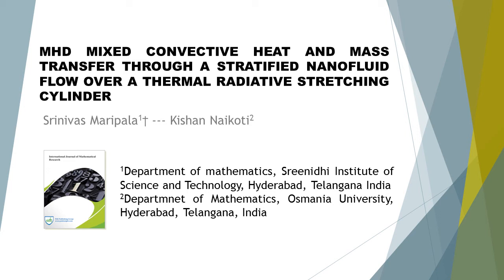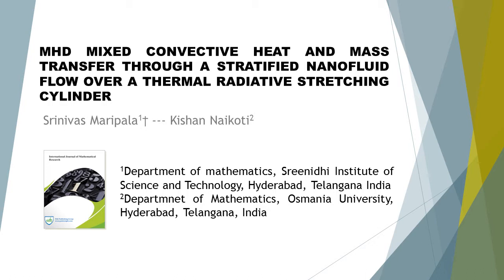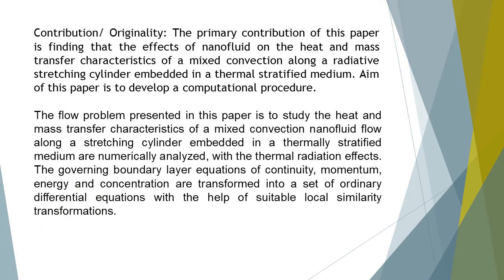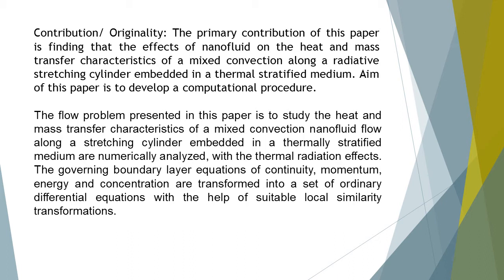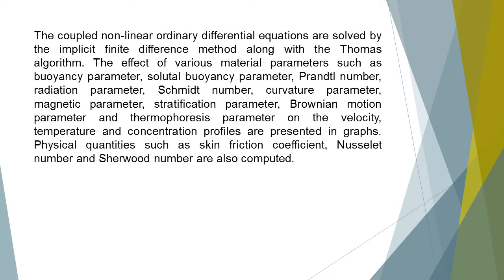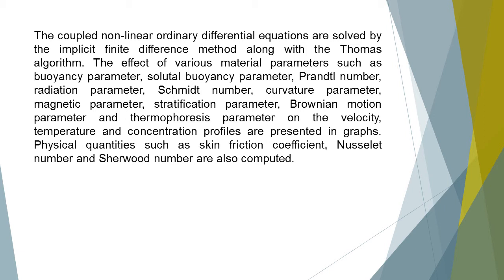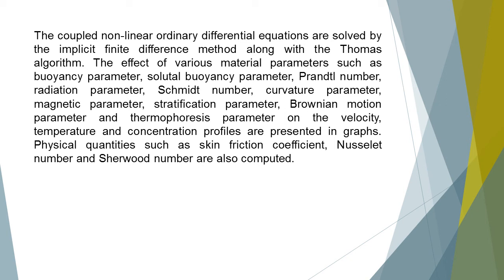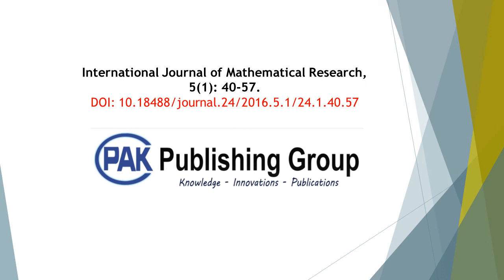MHD Mixed Convective Heat and Mass Transfer through a Stratified Nanofluid Flow Over a Thermal Radia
MHD Mixed Convective Heat and Mass Transfer through a Stratified Nanofluid Flow Over a Thermal Radiative Stretching Cylinder